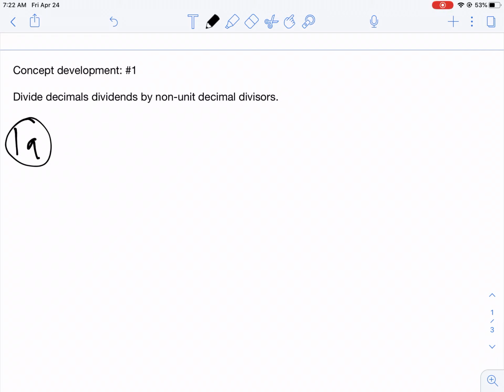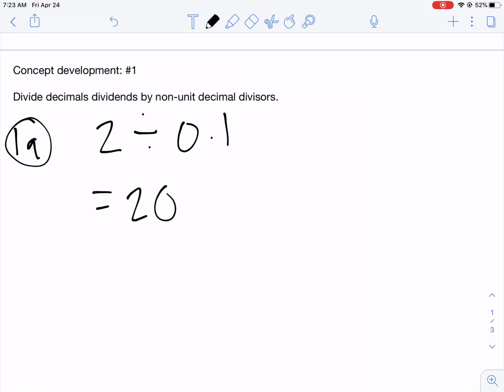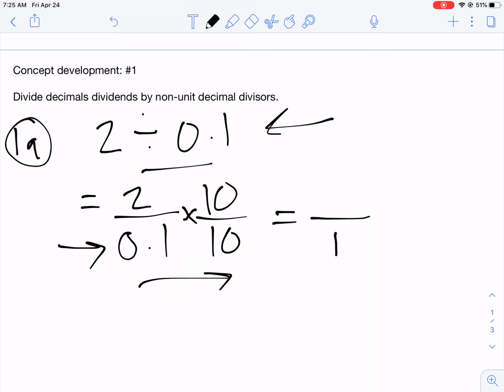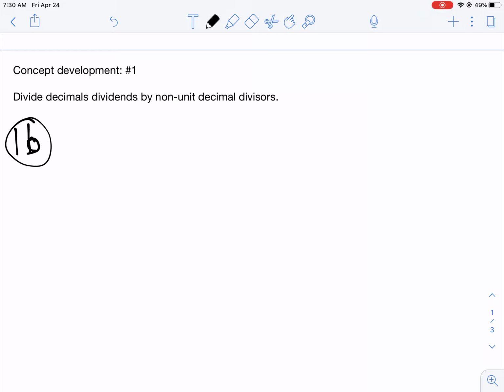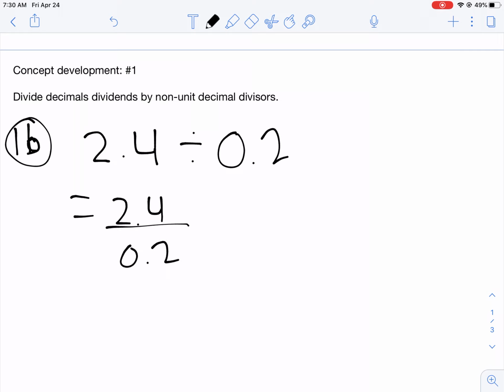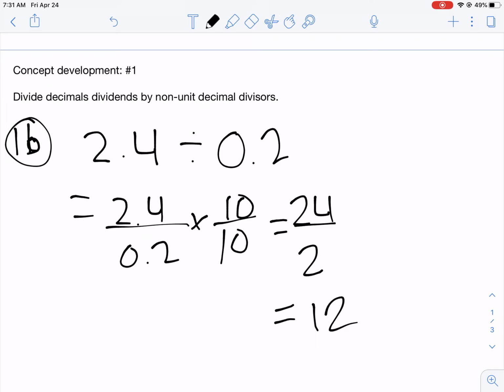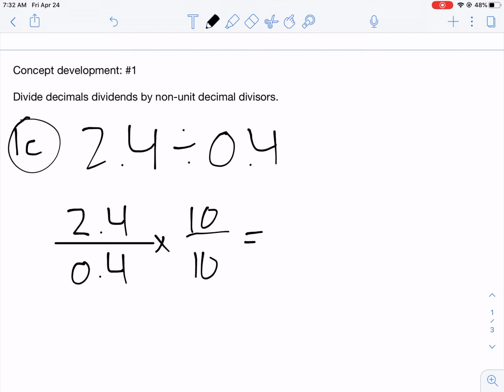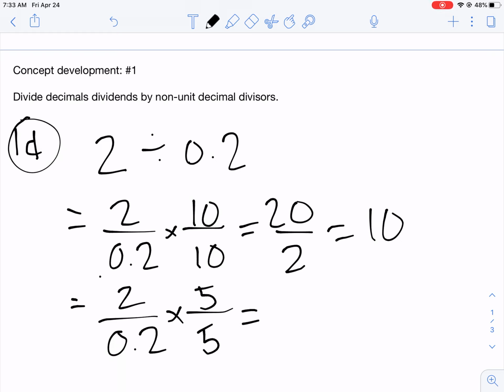Module 4 Lesson 30 Concept Development #1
Divide decimal dividends by non-unit decimal divisors